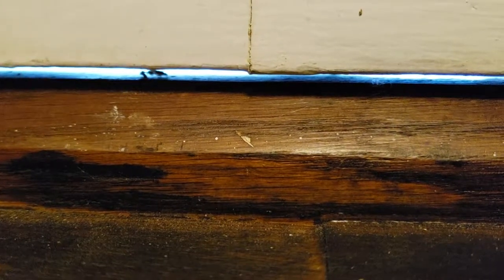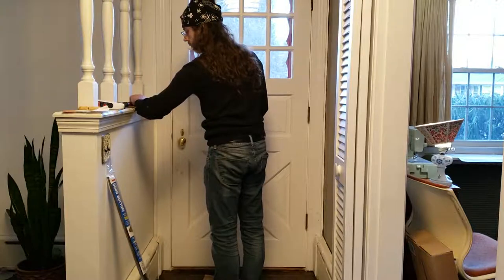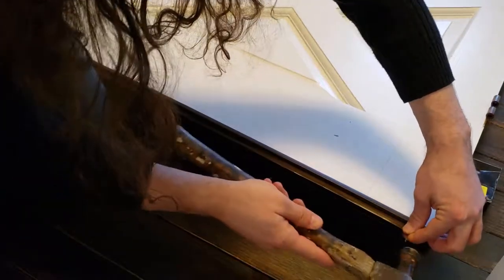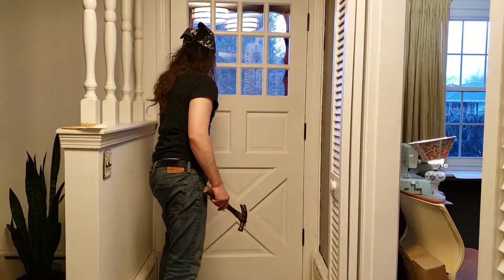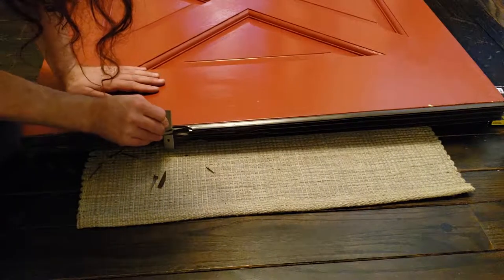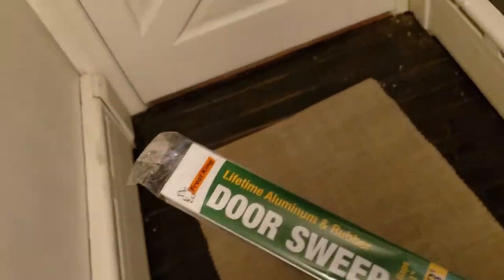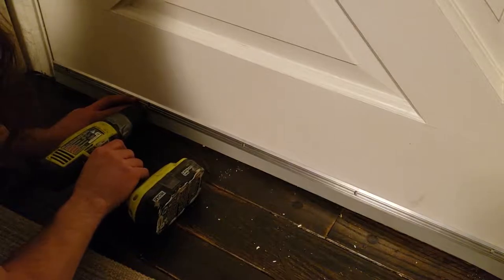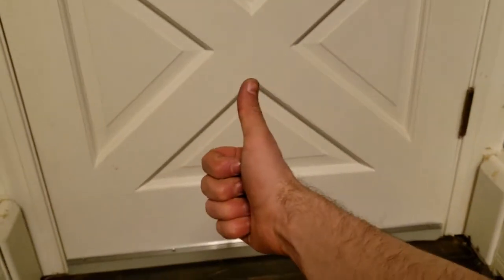Drafty Door Fix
Can't really recommend the door bottom, it's a pain in the ass to install and has all kinds of problems. Get the hassle-free door sweep instead: